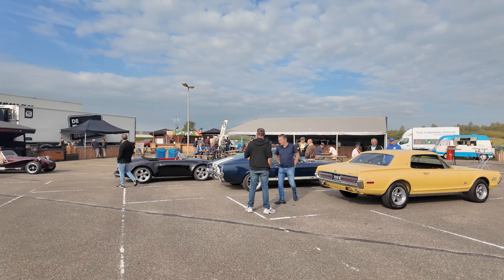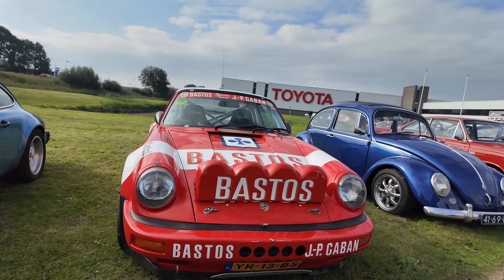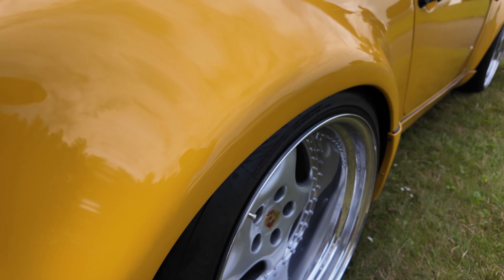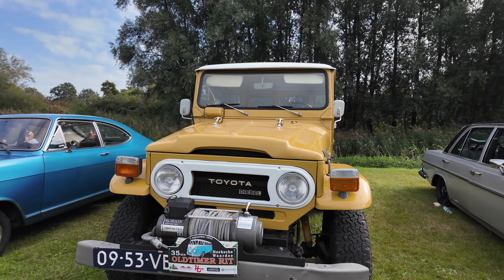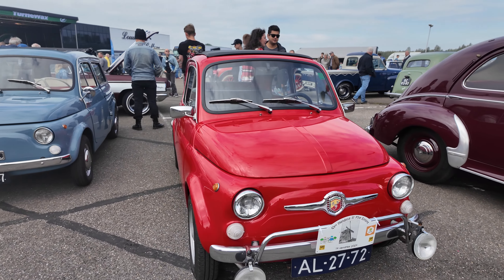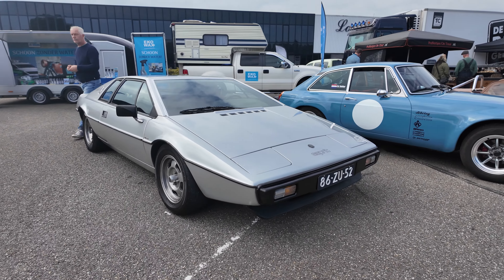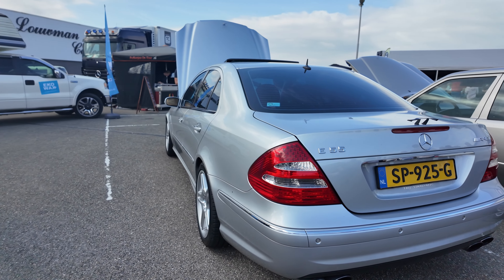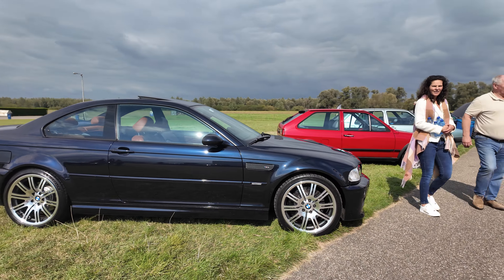A Day with Classics: Oldtimer Car Show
Join me on a relaxing Sunday adventure to the NATIONAAL OLDTIMER FESTIVAL, a captivating car show dedicated to vintage vehicles. Immerse yourself in the nostalgia as we explore a stunning lineup of classic cars, including iconic AC Cobras, powerful American muscle cars, and timeless European classics. Whether you're a car enthusiast or simply looking for a laid-back day out, this festival offers a unique glimpse into automotive history. Don't miss out on this celebration of oldtimer cars!